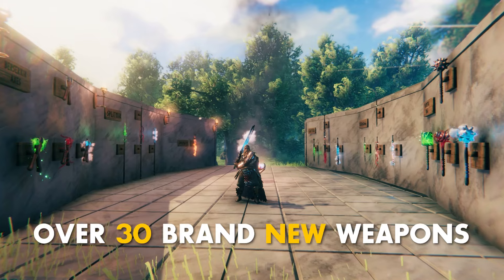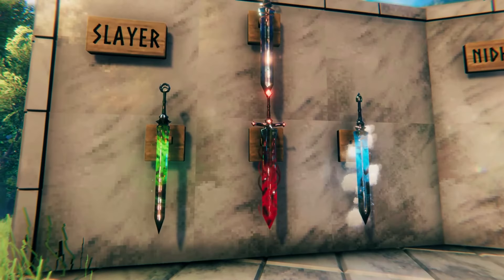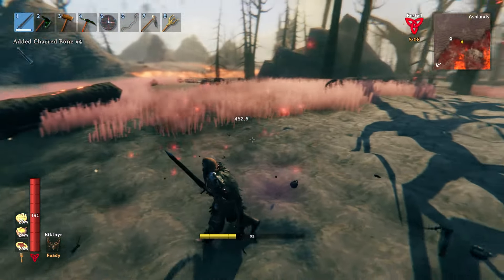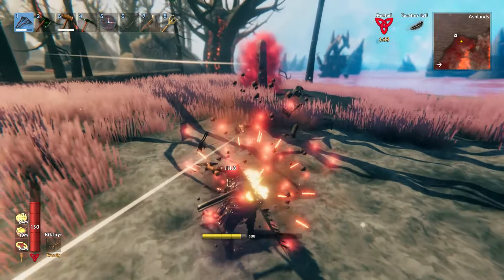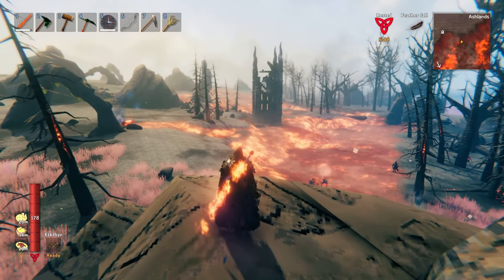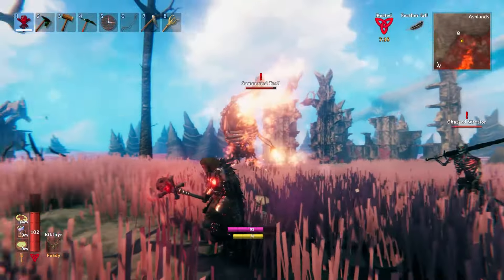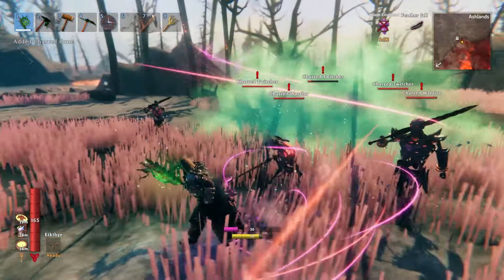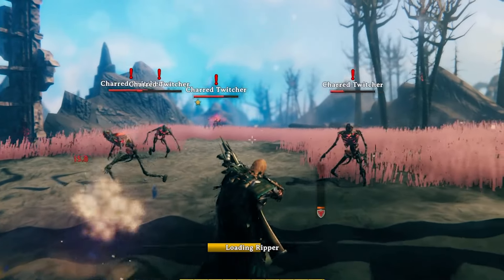Ultimate WEAPONS GUIDE in Valheim Ashlands (Valheim Tips & Tricks)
Here are 30+ Tips for every NEW WEAPON in the Valheim Ashlands Update to improve your Combat experience! This Weapons Guide will teach you how to effectively use the new Melee and Ranged Ashlands Weapons to their full potential, so you can become a Pro Viking on the battlefield!